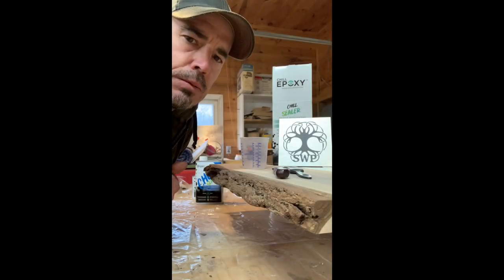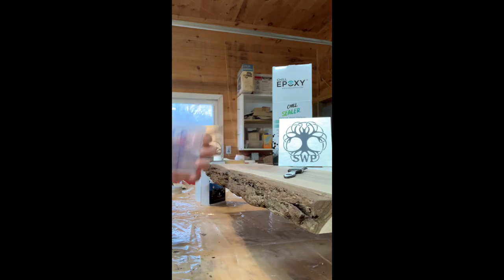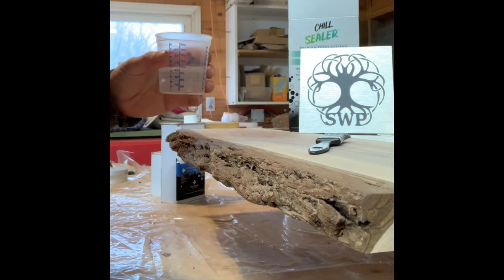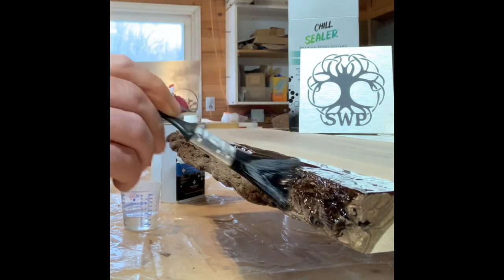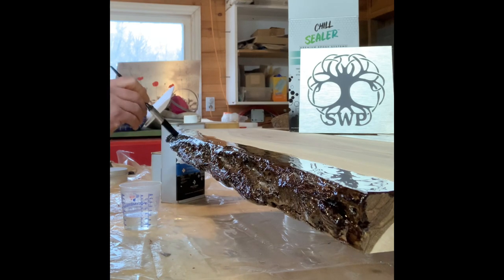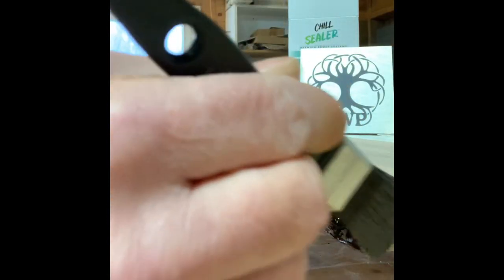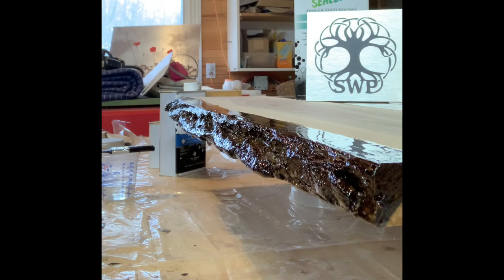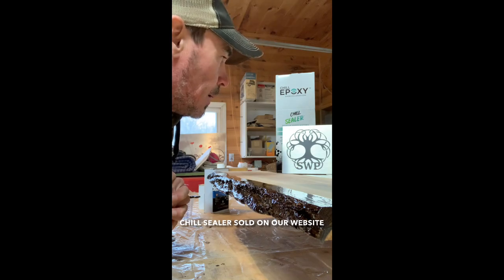Sealing Live Edge Bark - Part 1 @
We take you through the first part of applying CHILL Sealer epoxy to live edge bark.